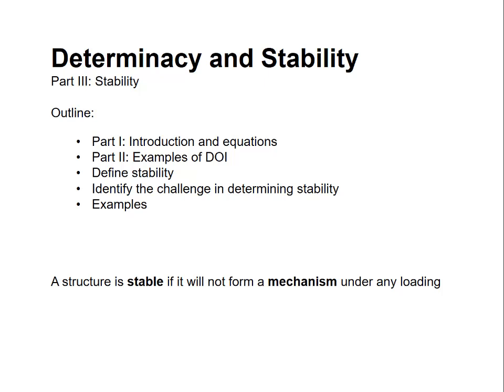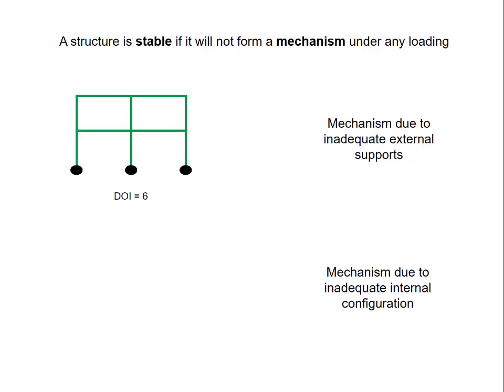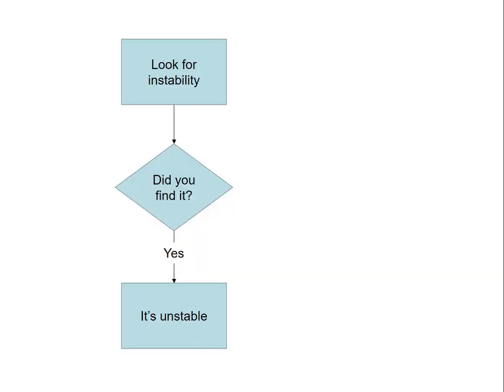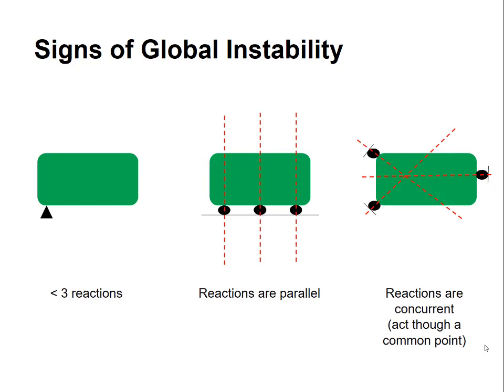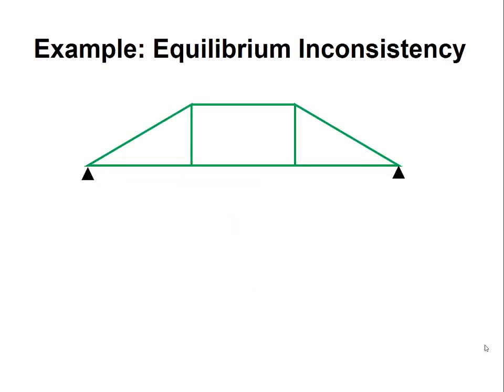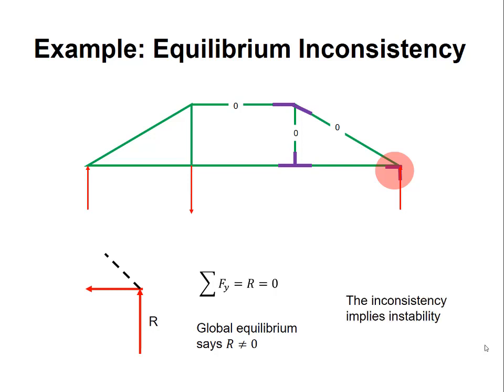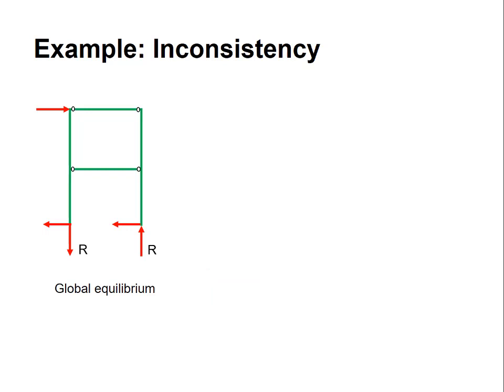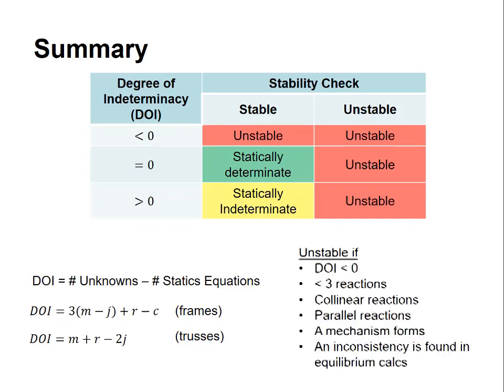Stability and Determinacy - Stability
How to determine whether a structure is stable. Considers both external and internal sources of instability and provided a series of checks to be performed. Ideal for FE exam review. Recorded for CE 3600 at Cal State LA.